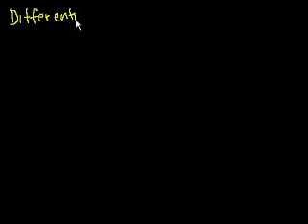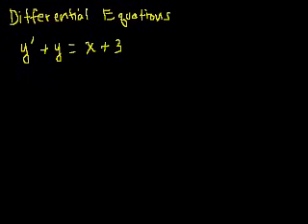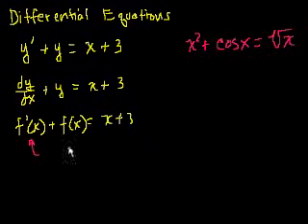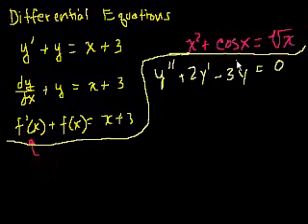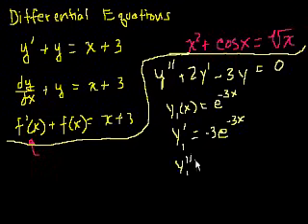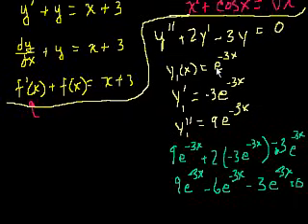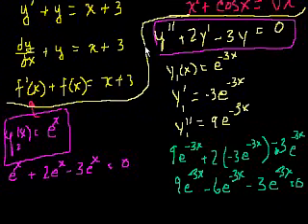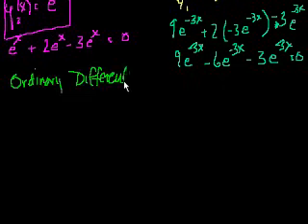What is a differential equation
What a differential equation is and some terminology.